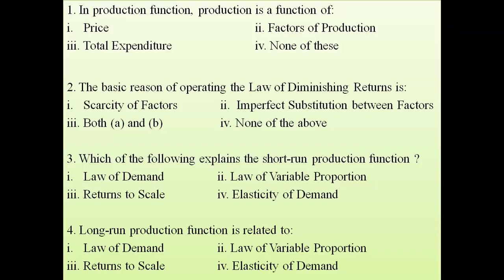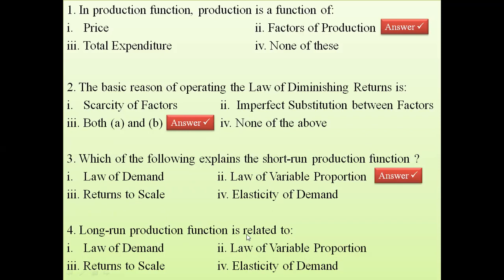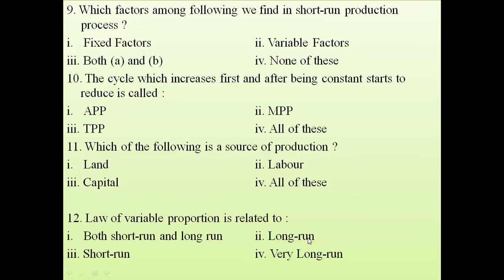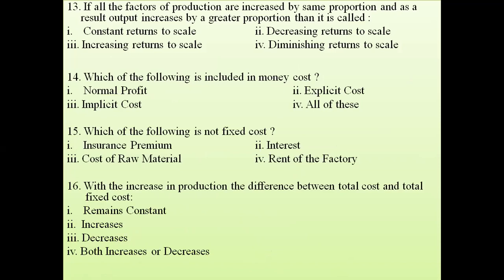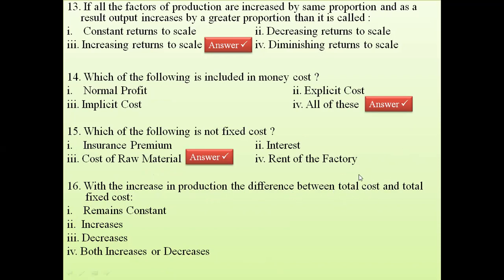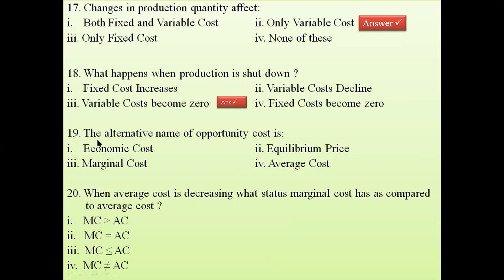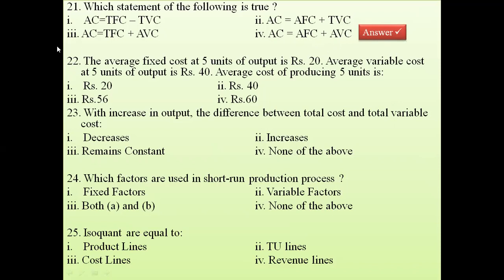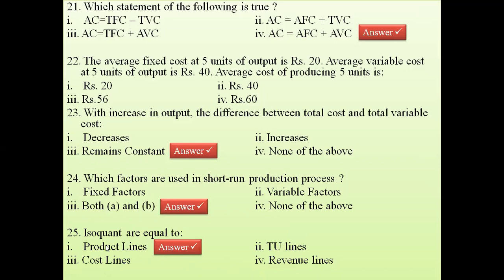Lecture 7: MCQ-2(Agricultural Production Economics)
Here you can get second part of MCQ series from the last lectures of demand and supply.